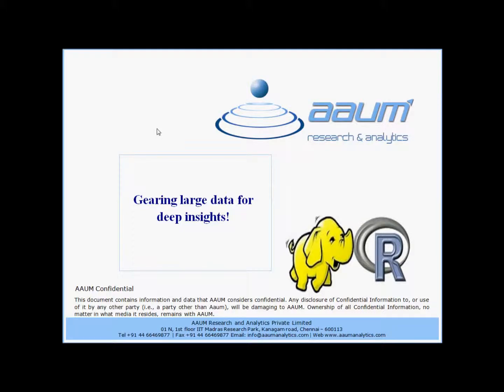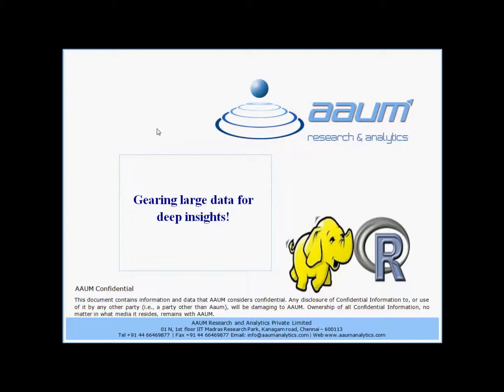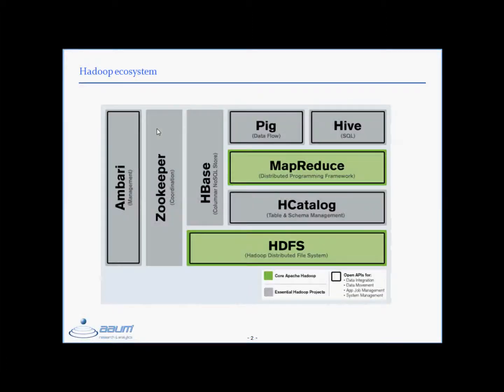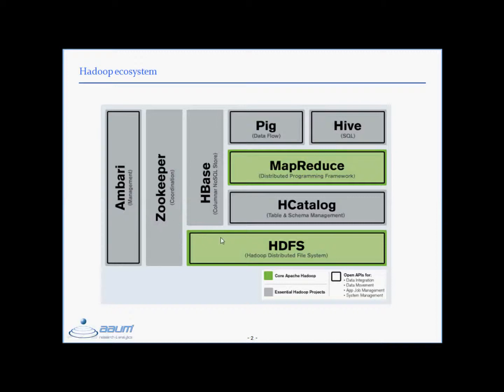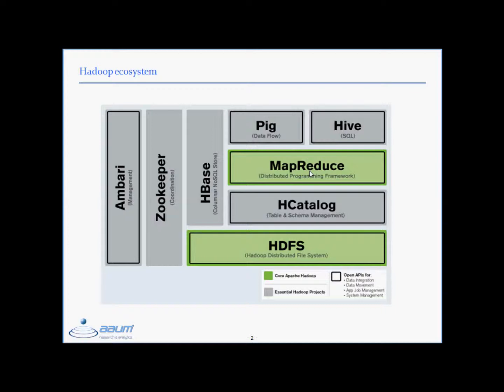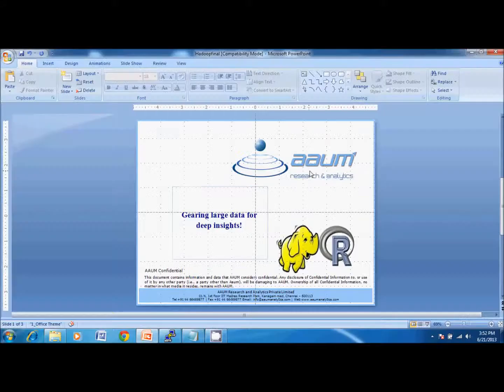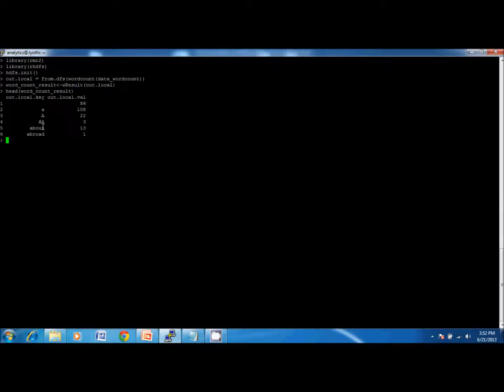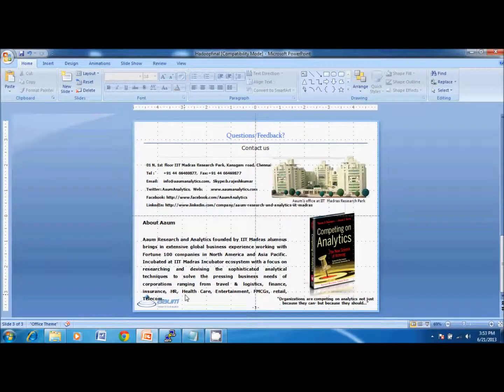How Hadoop works: Deep Insights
This video demonstrates the working of the Hadoop. How the Hadoop Ecosystem works. It helps in understanding of the techniques used in the management of large data sets and extracting meaningful information from them.

Understanding the Hadoop Ecosystem:
Ambari, Zookeeper, HBase, pig, Hive, MapReduce, HCatalogue, HDFS

Aaum research and Analytics, an IIT Madras Research park established company, Chennai